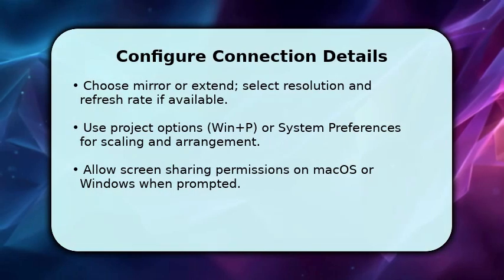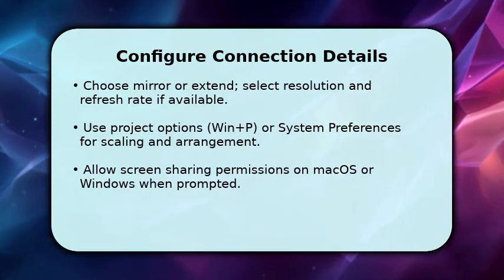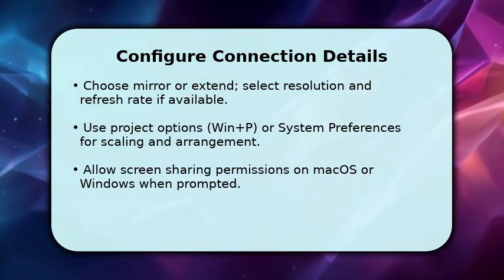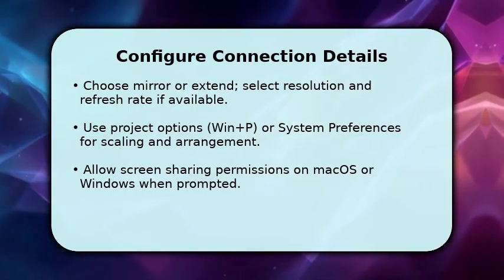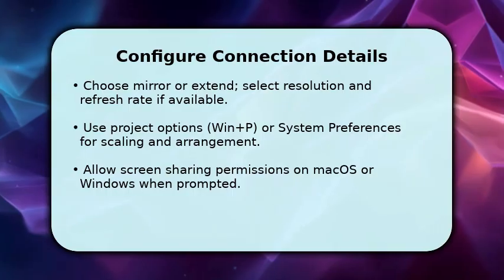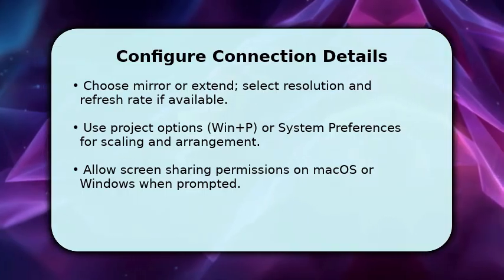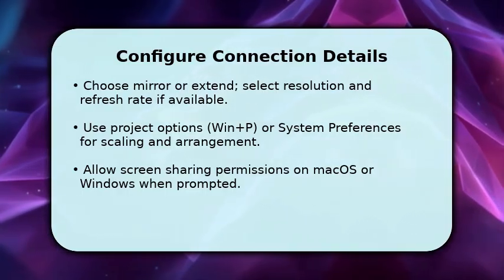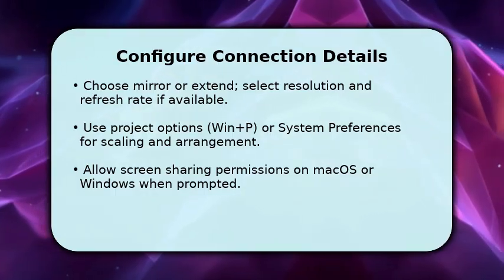How to Use Screen Mirroring on Laptop - Easy Guide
Discover the simplicity of screen mirroring on your laptop. This step-by-step guide will walk you through setting up and using this feature to extend your display across multiple devices, enhancing productivity or entertainment from a single source.

screen mirroring, laptop setup, extend display, productivity tips, entertainment streaming,